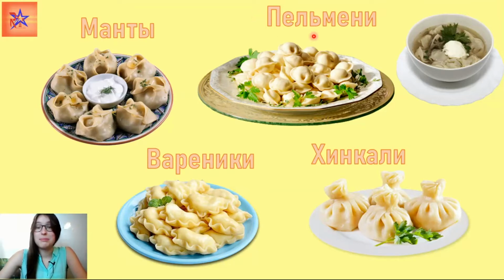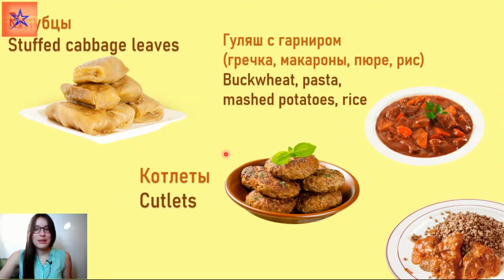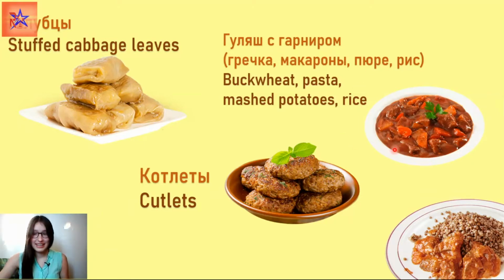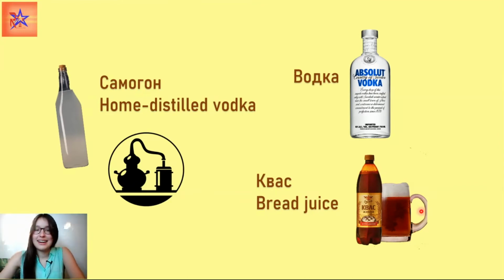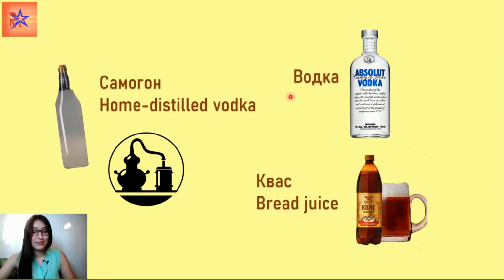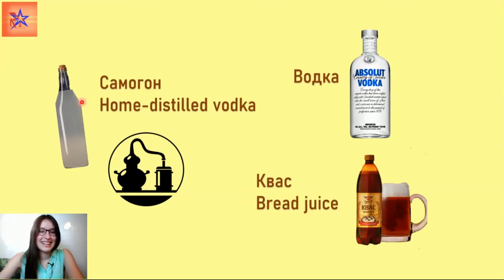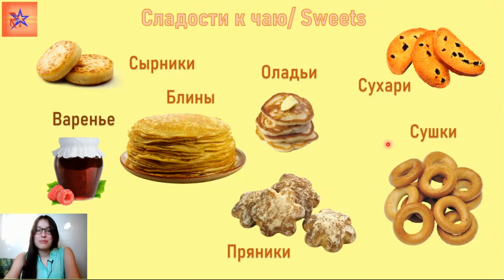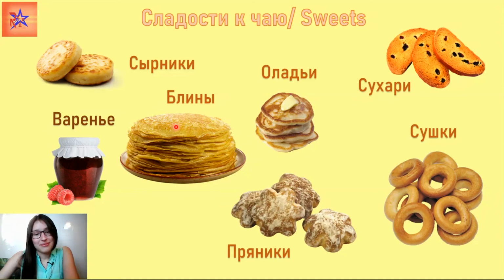Russian national cuisine |part 2|Русская национальная кухня ч.2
Watch the video to know more about the Russian cuisine!
Have you ever wondered what is Холодец or what's the difference between Борщ and#Щи and how Russians can eat сало, cured slabs of fatback?This video is about the Russian specialties, the foods adored by the Russianpeople.

If you have any suggestions don't hesitate to comment, We really appreciate it.